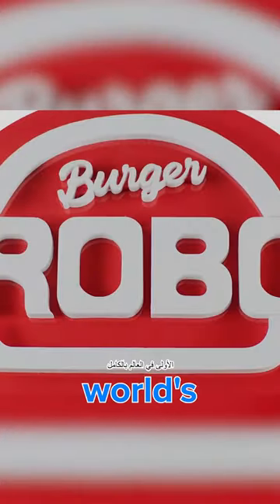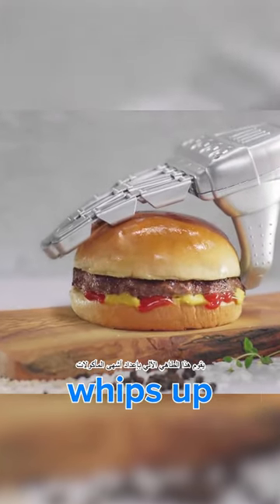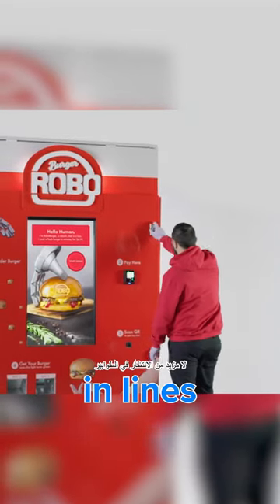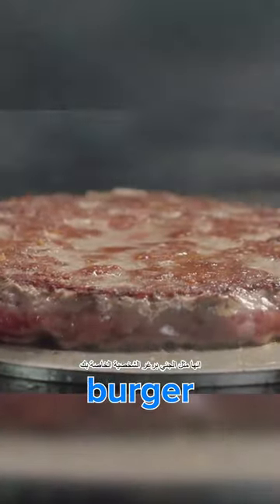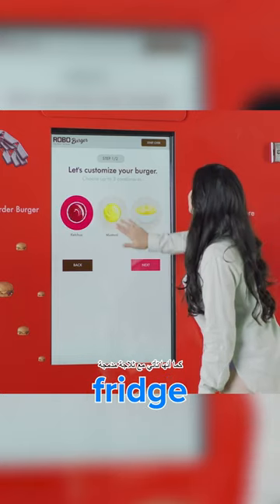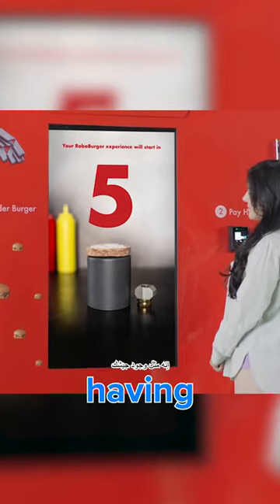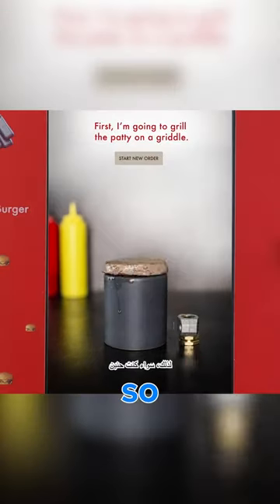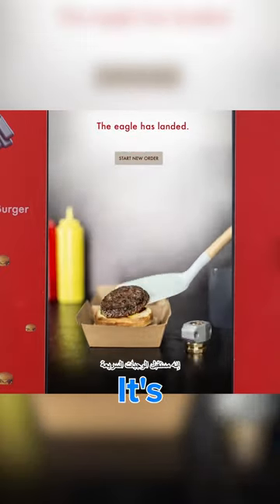The Burger of the Future Is Here!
Introducing RoboBurger – the world's first autonomous burger chef that crafts delicious, contactless burgers in just six minutes, bringing the future of fast food to your home!